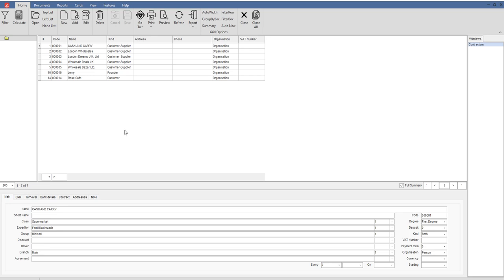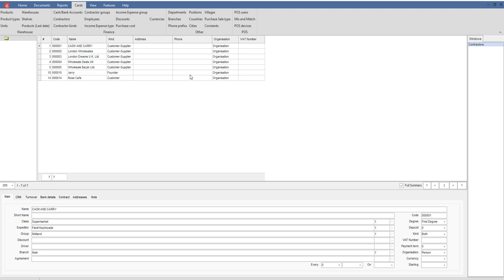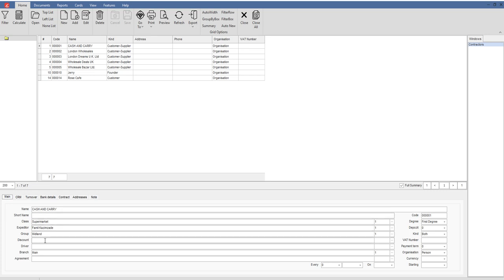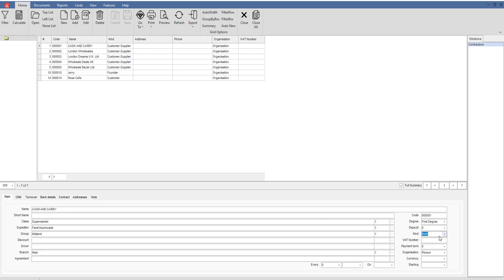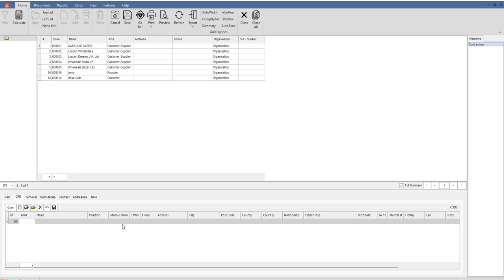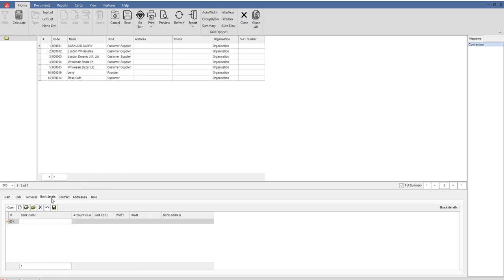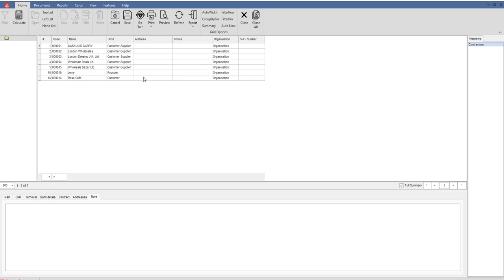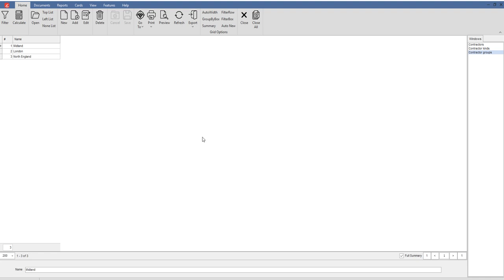Logix ERP Tutorial: Contractors Section Explained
In this video, we take a closer look at how Logix ERP supports contractor-related processes through its Finance module.